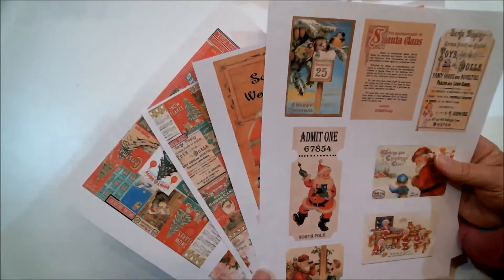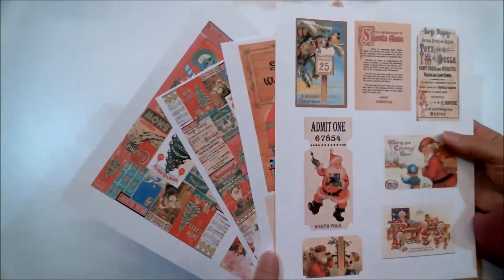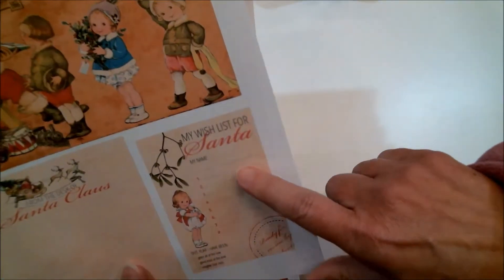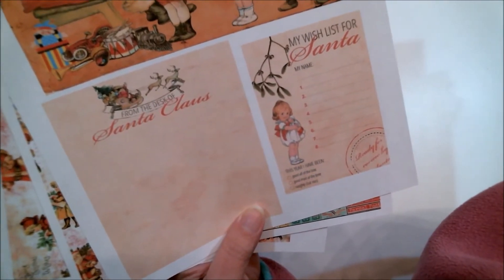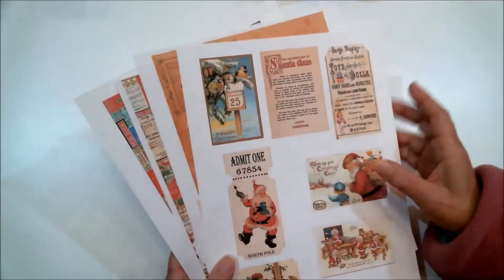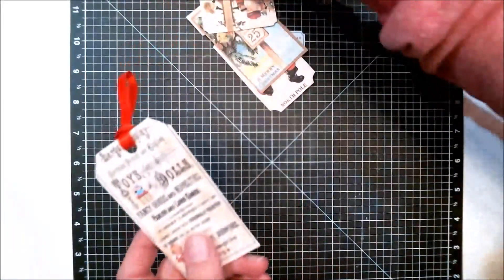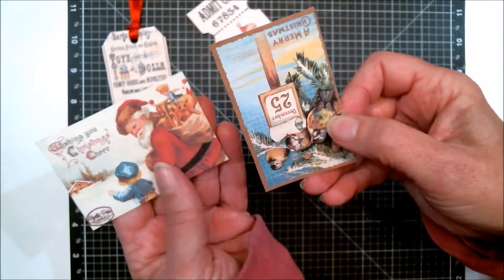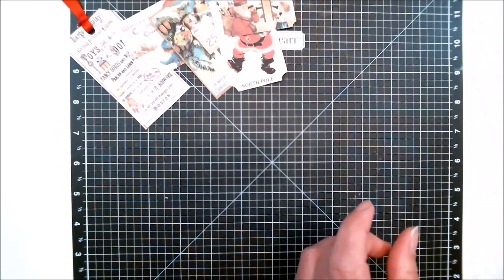Tags Bags Boxes Cards and MORE with Santa's Workshop Kit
Check out the TAGS BAGS BOXES CARDS AND MORE that I made using the SANTA'S WORKSHOP PASSPORT digital kit from Taylormadecards4u!!!  Click on SHOW MORE for links to this kit and Crafter's Castle Challenge and the design teams videos AND the tutorials for the gift bags and custom size gift boxes.

Links below to the rest of the design to see their wonderful creations.

HAPPY CRAFTING!!!